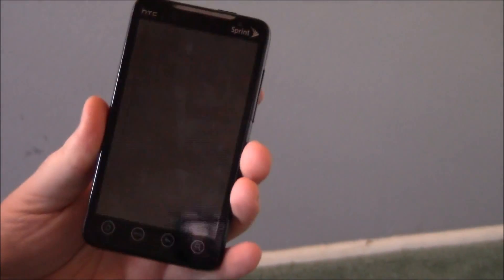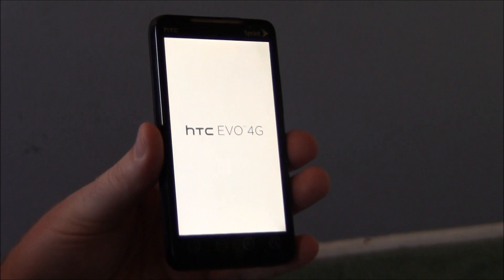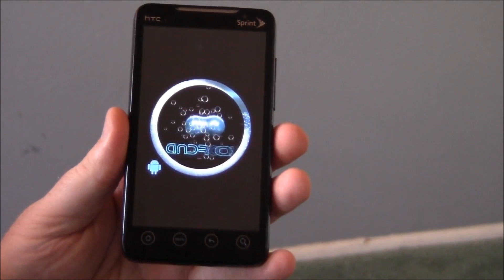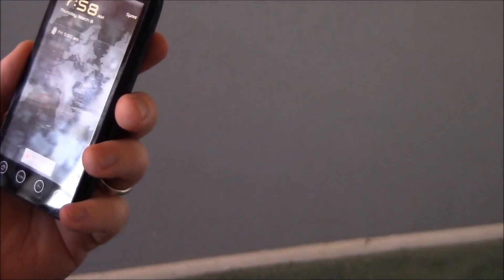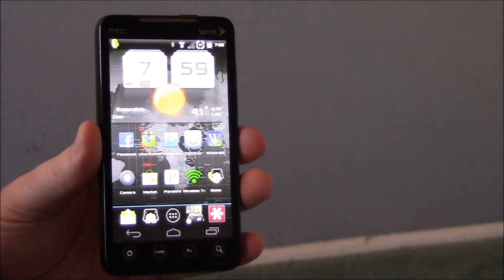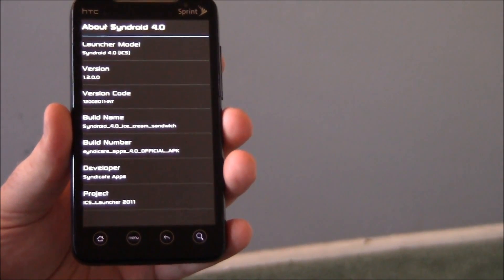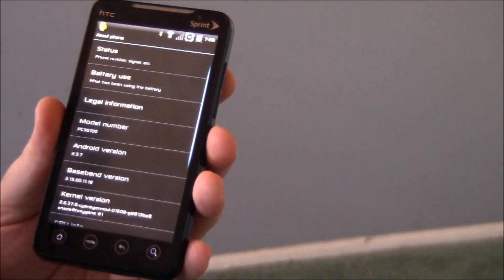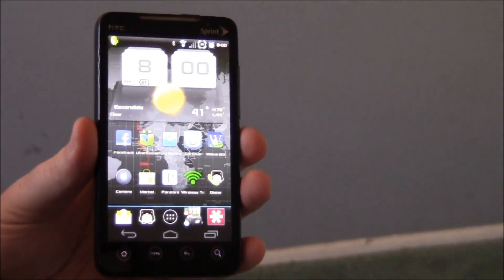How To Install Ice Cream Sandwich on HTC Evo 4G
- Here is a video showing what my HTC EVO 4G looks like running a really awesome custom ROM built on CM 7.1 running Gingerbread 2.3.7 and using the Syndroid 4.0 Ice Cream Sandwich launcher. If you want to build it yourself, check out my article here